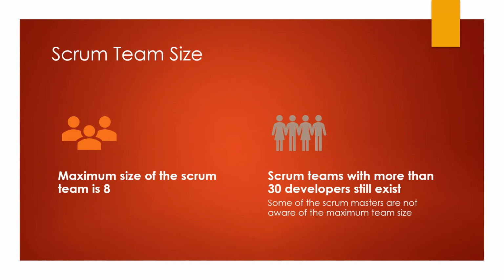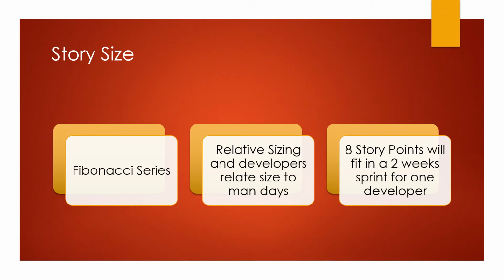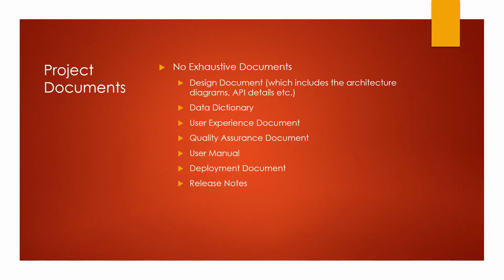Who is following proper agile?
Who is following the proper agile recommendations? Organizations and agile teams are not following proper agile when they say they are. Let us see how?

Thank you Ben Sound.